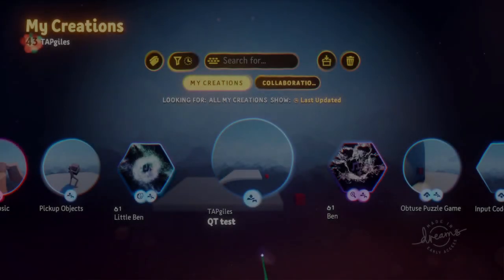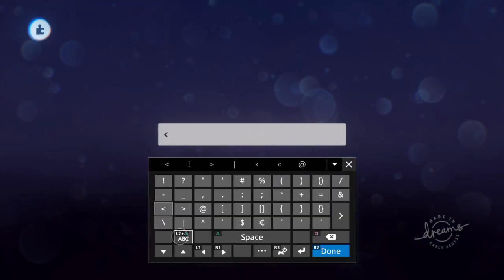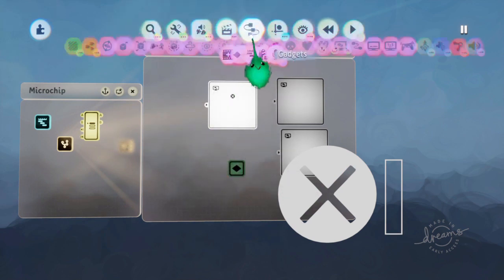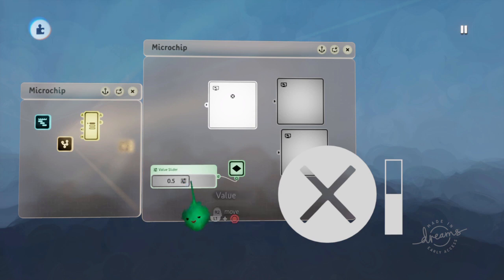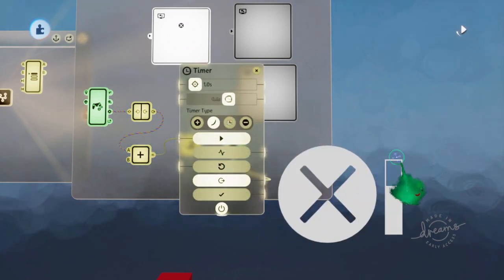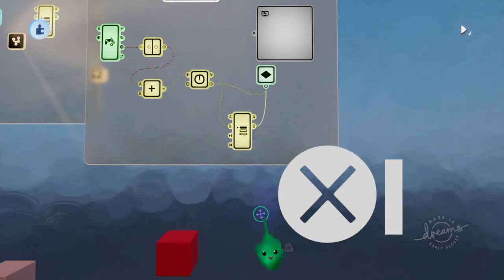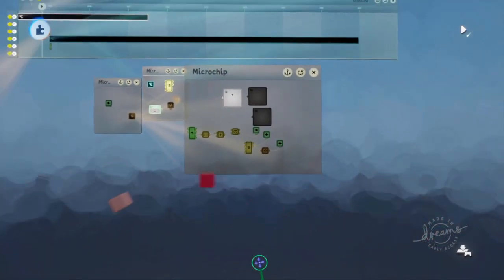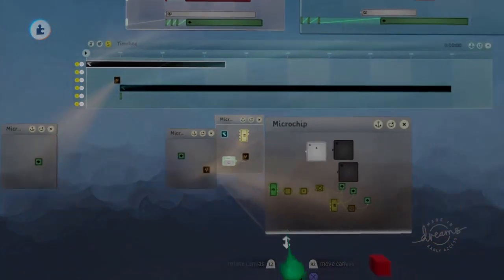Quick Time Events | TAPgiles Daily Dreams Tutorial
You can make quick-time events in Dreams using a success timeline, a failure timeline, and a little logic.
- Updating which timeline is active only at the right time.
- Half-powering keyframes to animate UI.
- Using a timer's "speed" mode to slowly slip a value down over time.